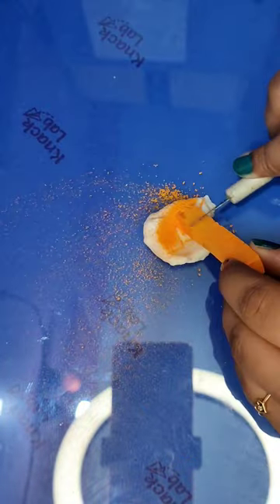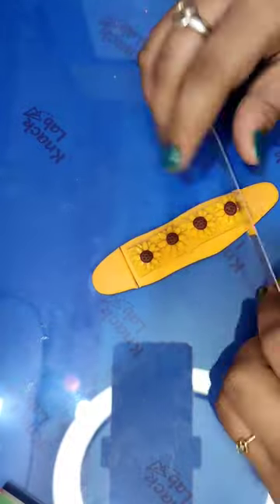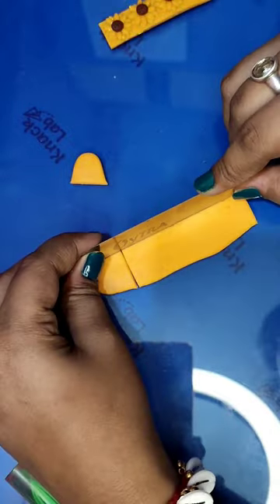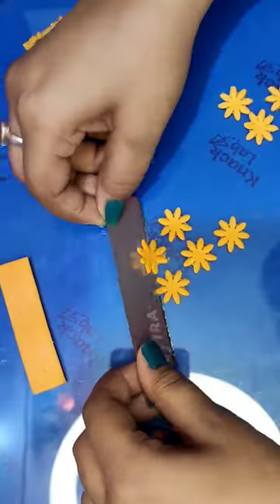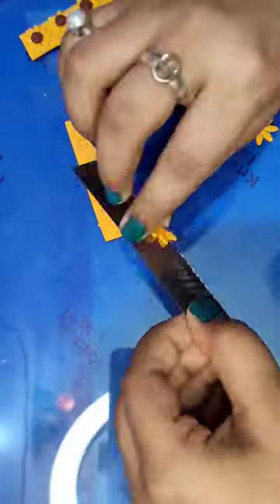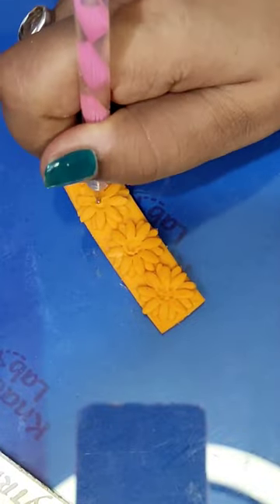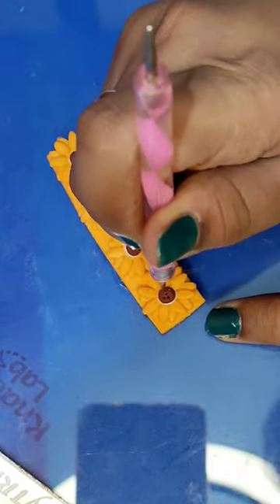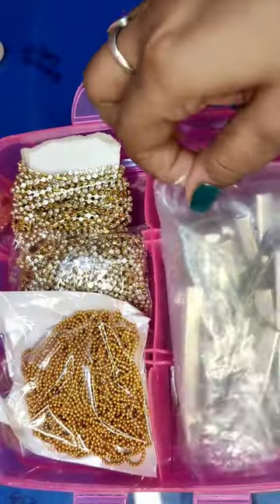DIY Sunflower hairclip